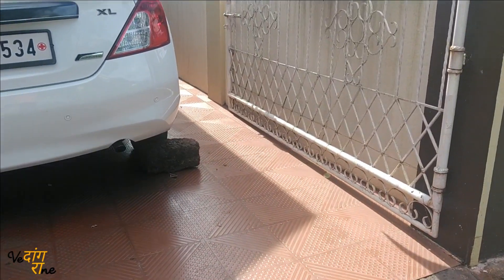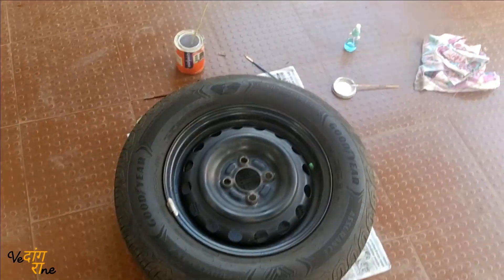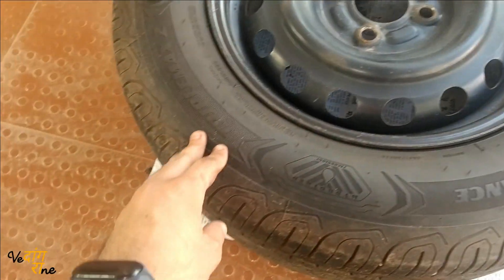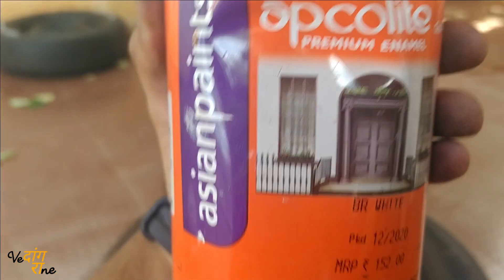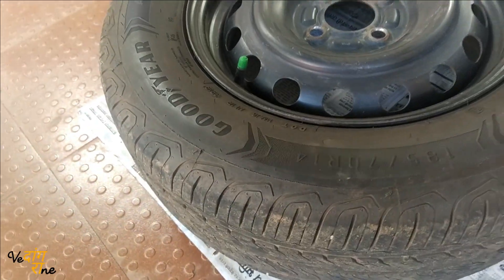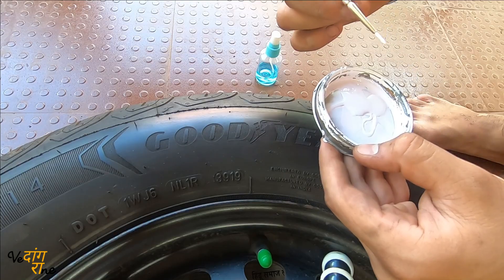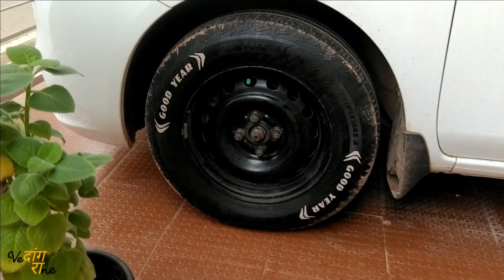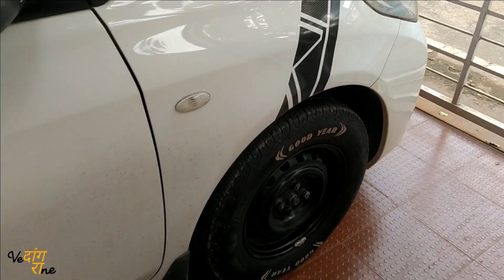DIY Tire Stickers for any Car at Home! | tirestickers | VEDANG RANE | GOA